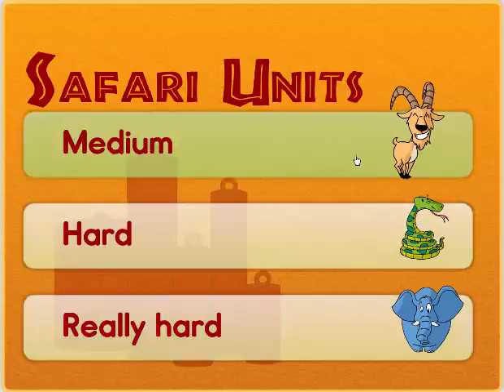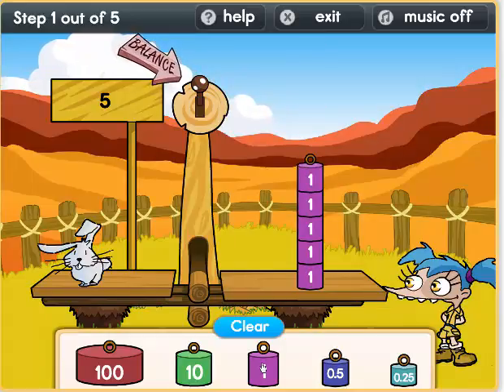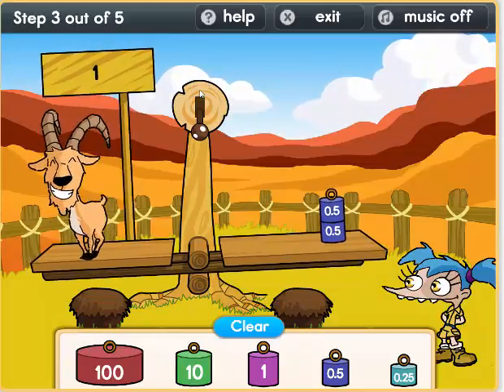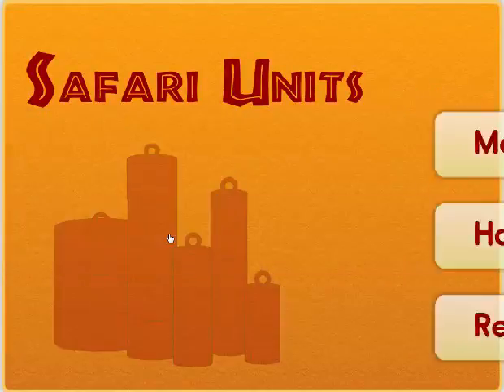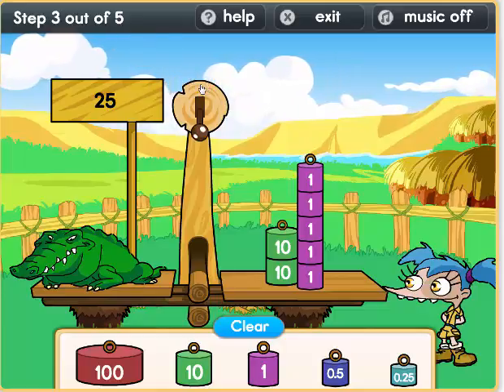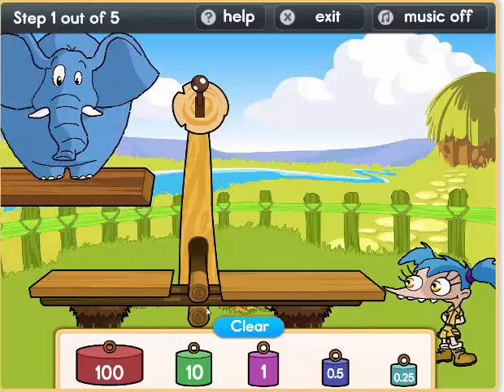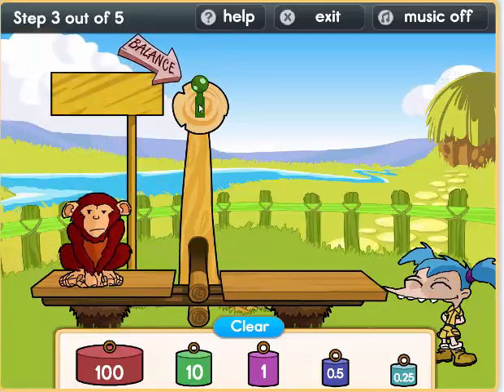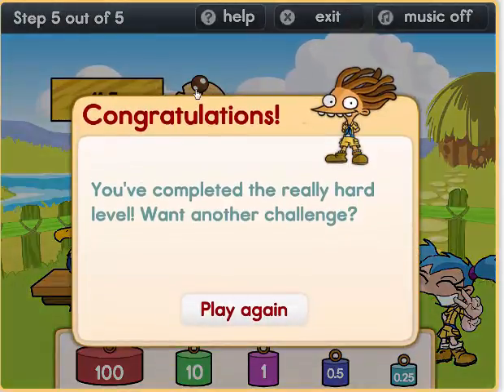BBC Bitesize Games | Safari Units 2016 [Full Gameplay]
Welcome to the number safari.